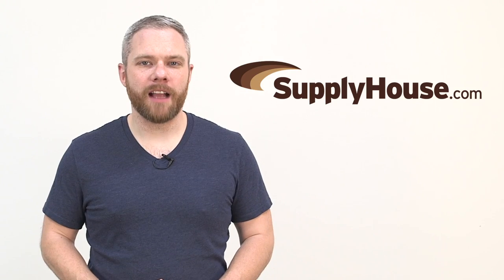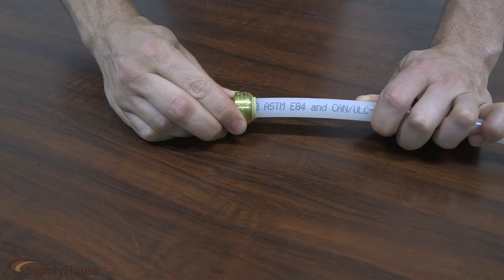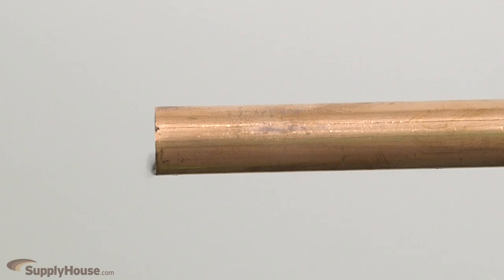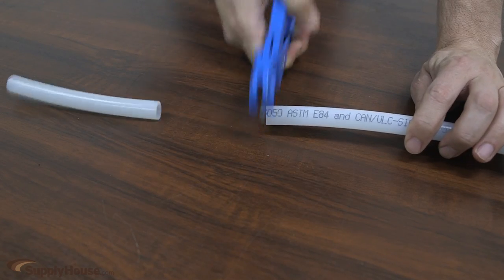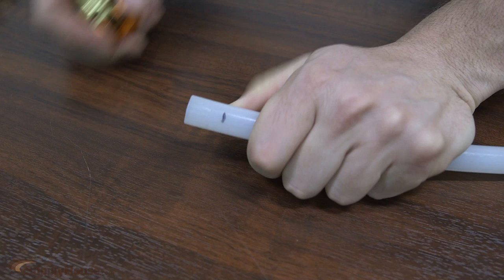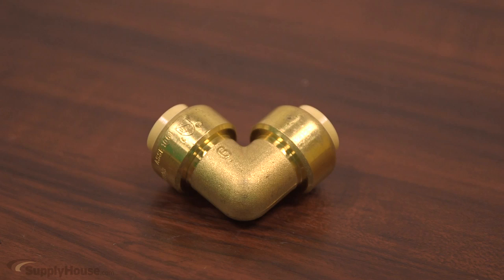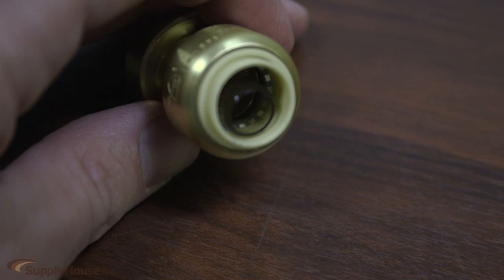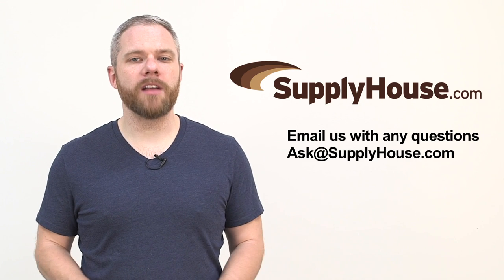Bluefin Push-Fit Fittings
This new line of quick connect fittings is the fastest way to join pipe on the market today and can save you time and labor on every job.  Bluefin push fit fittings provides versatility by being compatible with PEX, copper and CPVC.

One of the added benefits of this connection system is that it can join wet or leaking pipes with no need to turn off the water supply or stuff your pipes with toast.  They also work great in tight spaces where a tool or a torch may not fit.

To make a connection, cut the pipe, deburr if it is copper and then mark the appropriate depth with a marker.  Then insert the fitting to the mark.  Bluefin push-fit fittings can be rotated after installation and can also be removed and used again.

These fittings are manufactured with heavy duty, forged brass construction.  SupplyHouse.com offers a number of different styles of push fittings such as valves and fittings.  These are available from sizes ranging from 3/8ths to 1 ½ inch.

All fittings are lead free and have EPDM O rings with stainless steel grip rings.  They are rated for 200psi at 200 degrees Fahrenheit.  They are certified for installation underground and behind walls.